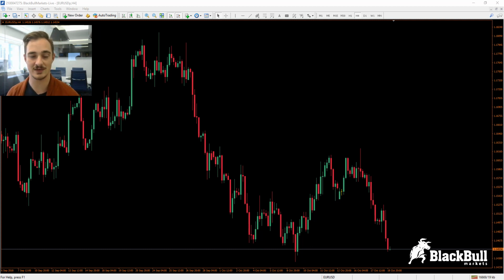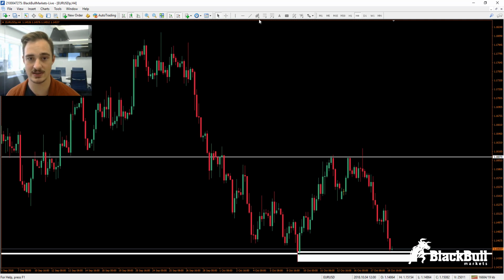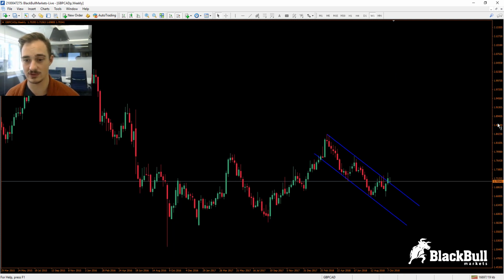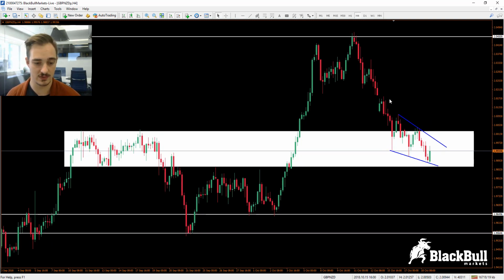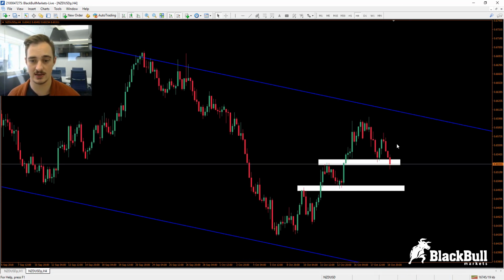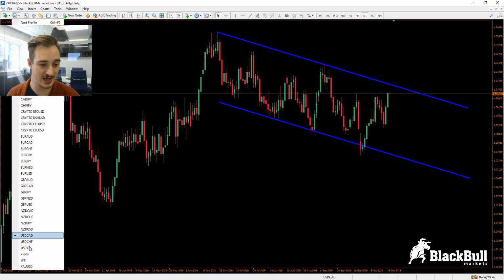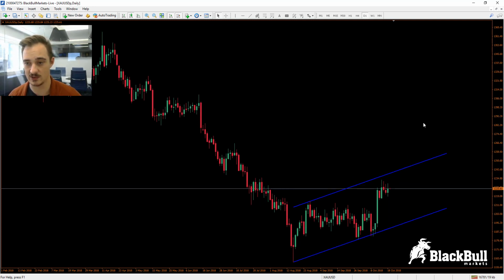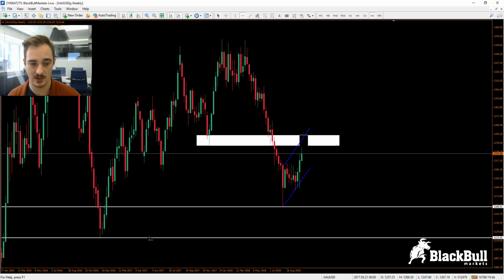The Pound Sliding on Brexit Talks and Gold rallying on Uncertainties | Market Update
Before trading, you should consider your own objectives, financial situation and needs, and seek independent advice where appropriate. ● In this video, Philip discusses his views on the recent moves in FX, discussing the following pairs EURUSD, GBPCAD, GBPNZD, NZDCAD, NZDUSD, USDCAD and XAUUSD (gold)